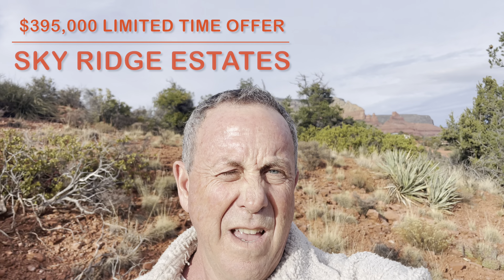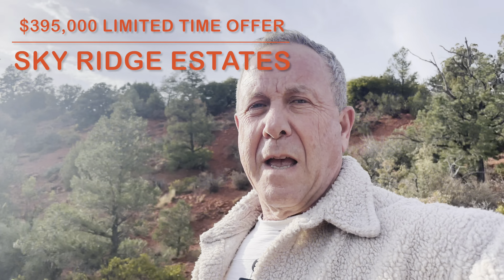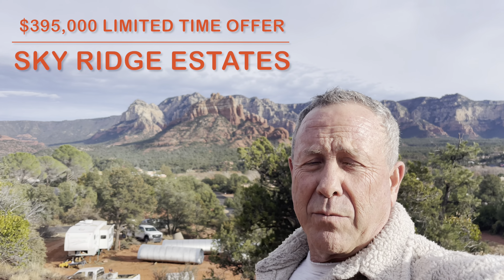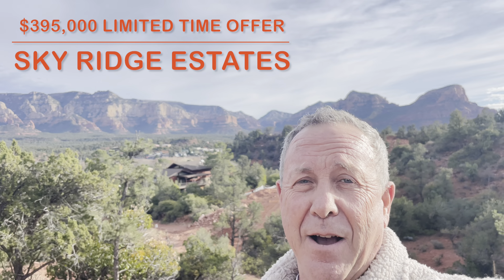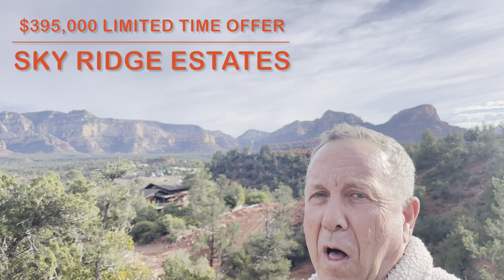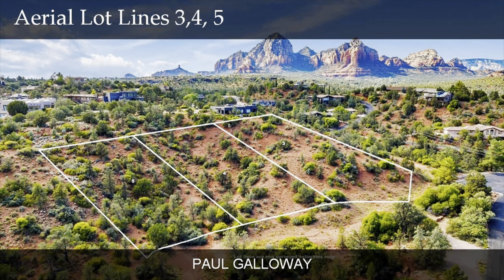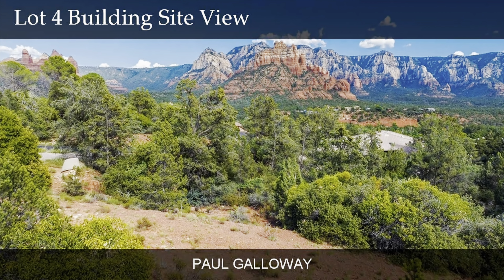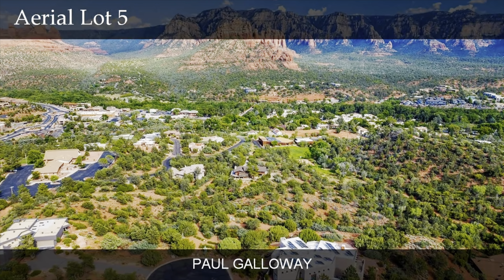🔥 Limited Offer on Uptown Panoramic Sedona Lots - Save $300K on lots at Sky Ridge Estates! 🔥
🌄 Welcome to Sky Ridge Estates, Sedona's Premier Luxury Neighborhood in uptown in Sedona, AZ! 🏞️

🎉 BIG NEWS: For a limited time, we're offering an incredible deal on Lots 4 and 5. Originally priced at $695,000, these stunning lots can now be yours for just $395,000! That's a massive $300,000 saving!

🚧 Why this amazing deal? We're celebrating the installation of new roads in our development, and we want you to be a part of this exciting phase.

📌 Lot Highlights:

Lot 4 (.6 acre) & 5 (.55 acre): Breathtaking panoramic views, perfect for your dream home.
Spacious and serene, offering privacy and natural beauty.
Located in the heart of Sedona, with easy access to amenities and outdoor adventures.

Experience the magic of Sky Ridge Estates and see why it's the ideal place to build your luxury home.